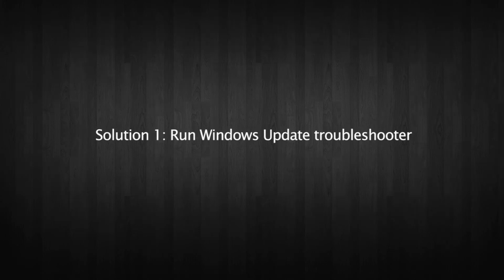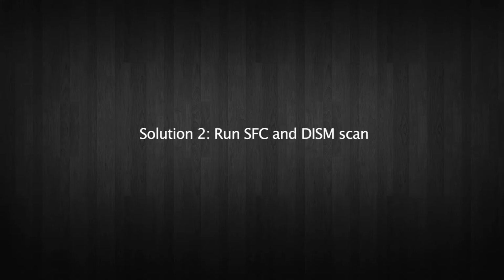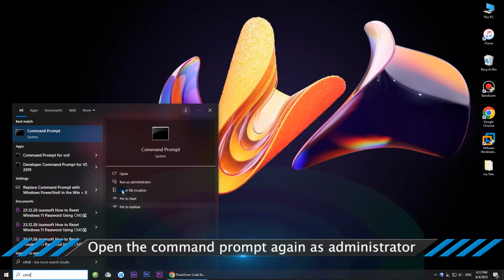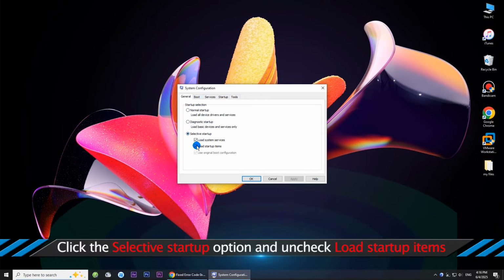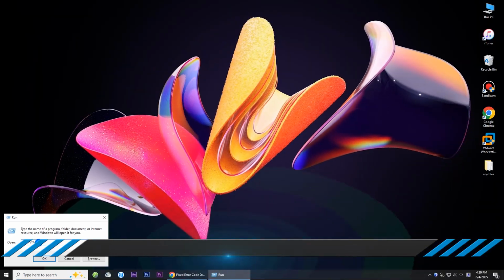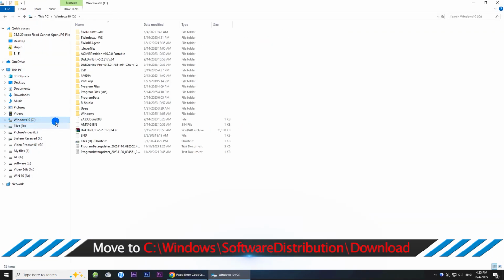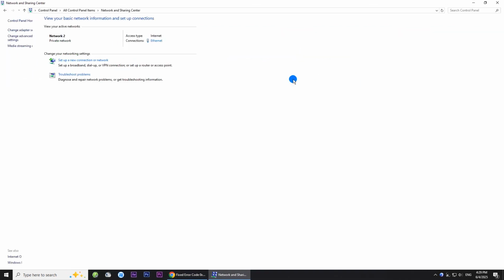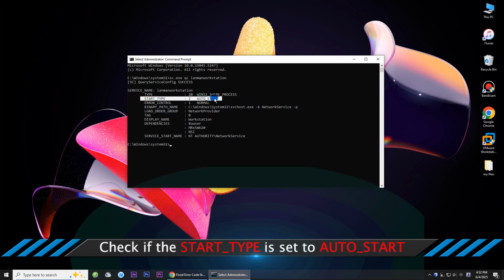How to Fix Error Code 0x80004005 on Windows 10 and 11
In this video, we’ll walk you through several effective solutions to fix the “Unspecified error” — also known as error 0x80004005 — on your Windows PC. Whether it's affecting your Windows update, file extraction, or shared folder access, we cover all possible causes and fixes step by step.

Timestamps:
00:00 Intro.
00:13 Solution 1--Run Windows Update troubleshooter
00:50 Solution 2--Run SFC and DISM scan
01:40 Solution 3--Clean boot Windows
02:27 Solution 4--Delete Temporary Files
03:01 Solution 5--Delete Windows Update download folder
03:25 Solution 6--Fix File/Folder Access Error
04:01 Solution 7--Examine the Server Message Block (SMB) settings